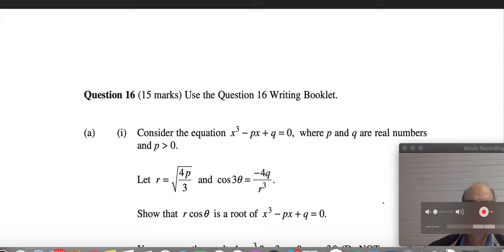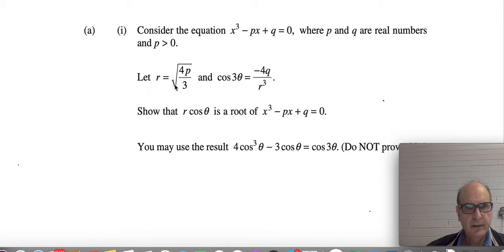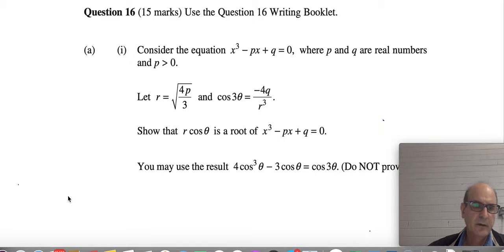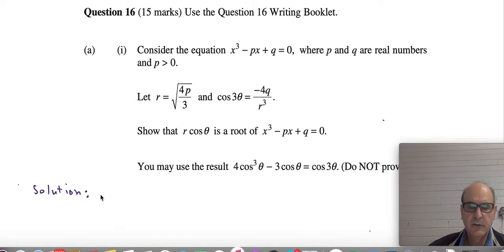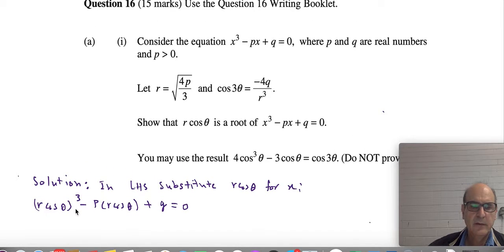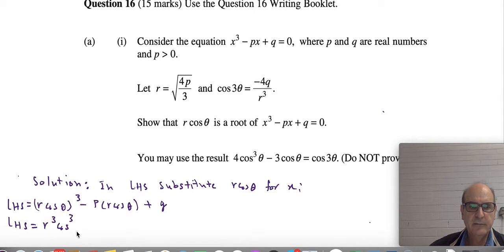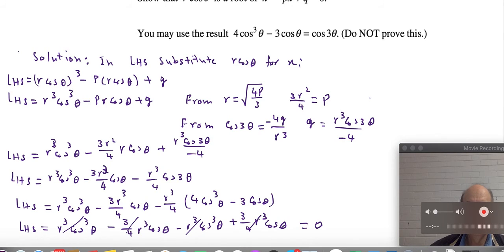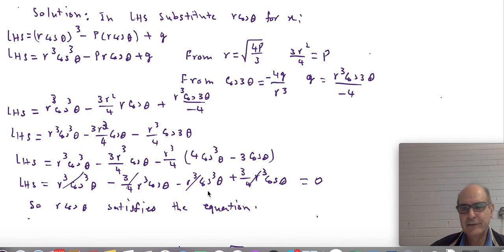The Solution to Q 16 part a I Extension 2 Mathematics HSC 2019